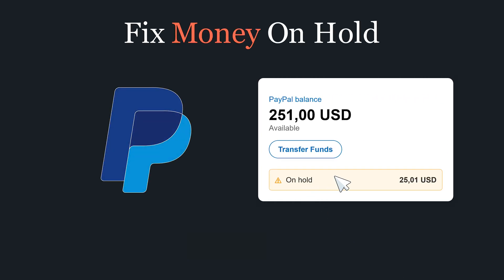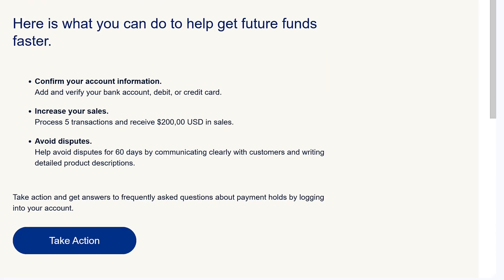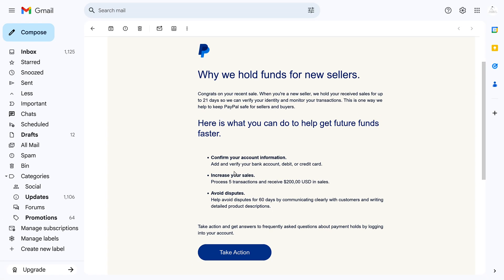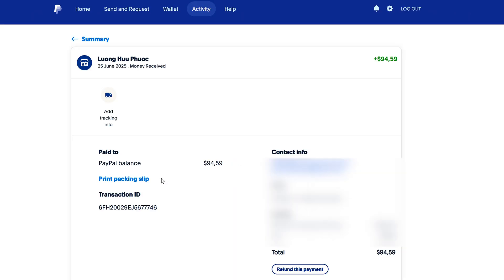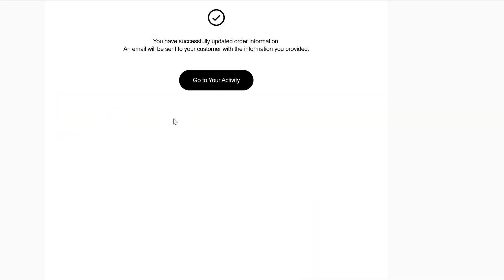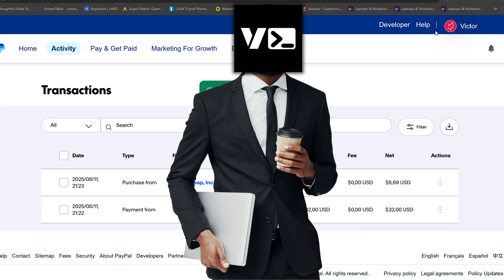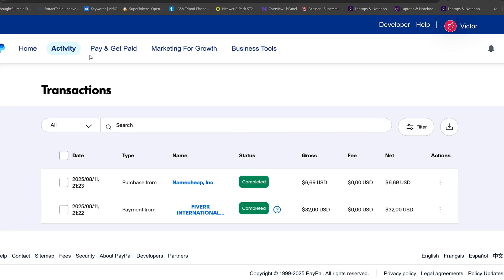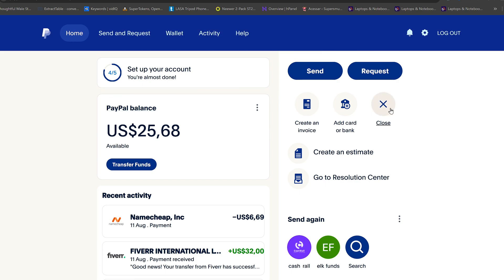How to Fix Money on Hold PayPal 🤔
🕒 Timestamps:
0:00 – Intro: Fix PayPal Money on Hold in 60 Seconds
0:03 – Why PayPal Holds Your Money [ How to Fix it ]
0:40 – Large Payments & Business Accounts
0:55 – How to Increase Your Hold Limit

Happy coding! 🔧💻